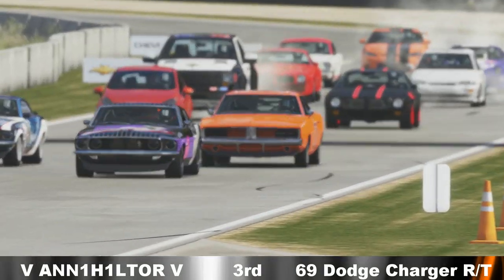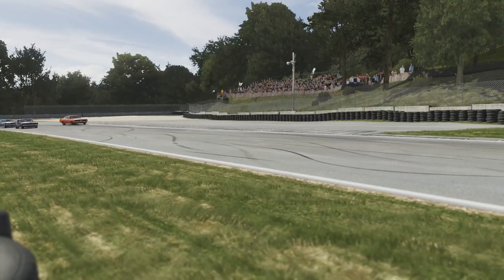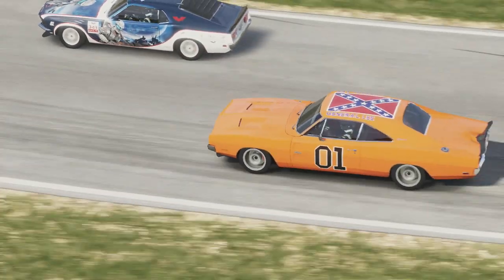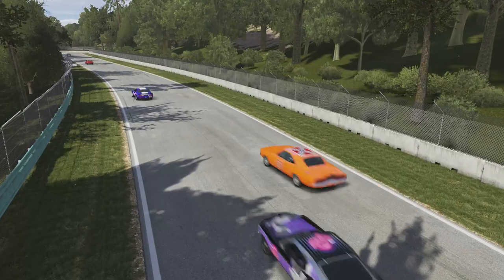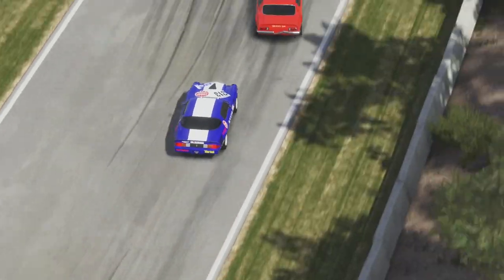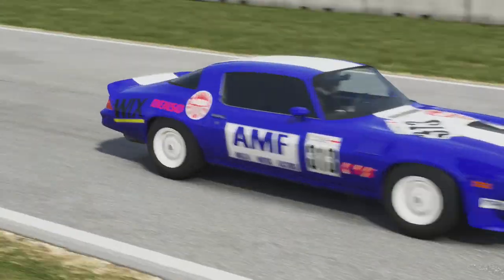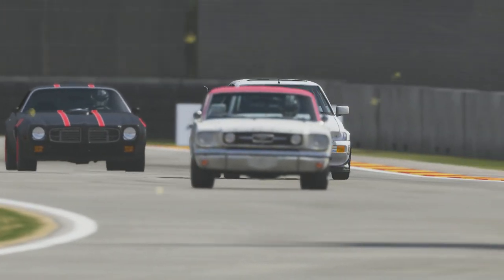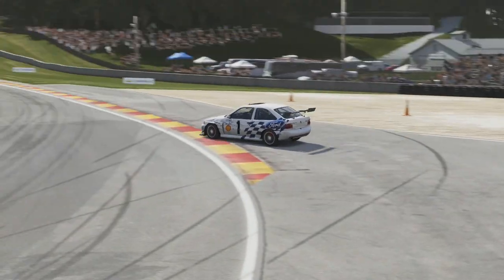FailRace Vs The Community C Class American Cars (Forza 5)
We try another vs the community on forza 5, this time racing c class American cars.